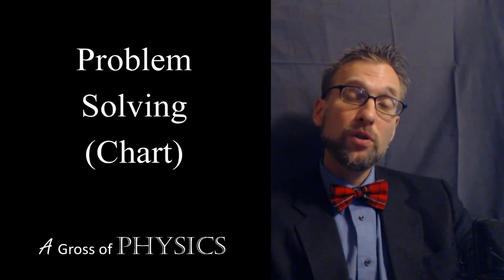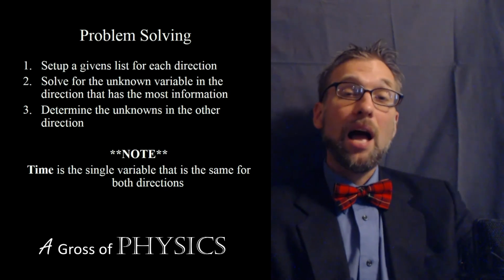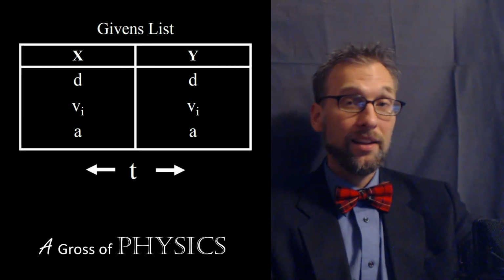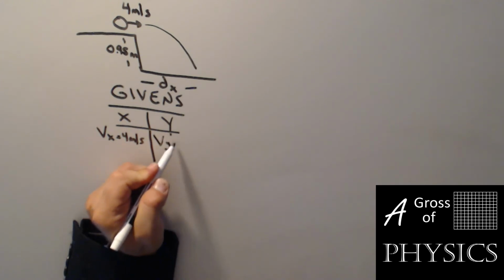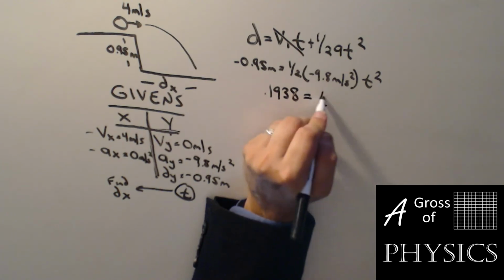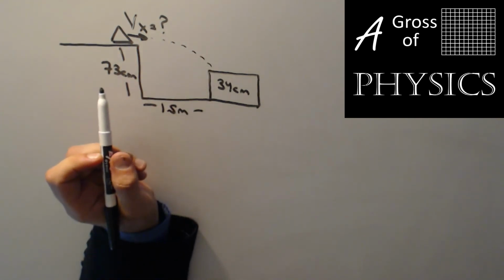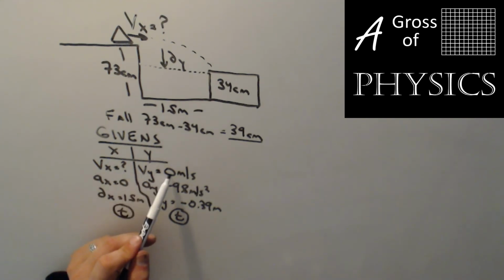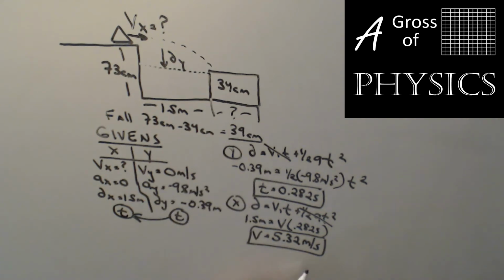Day 024 Problem Solving Chart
A Gross of Physics.  This lesson shows the importance of organizing the given data in order to solve projectile motion problems.